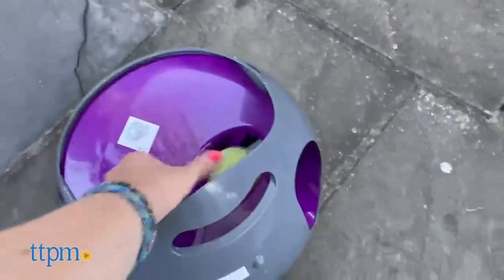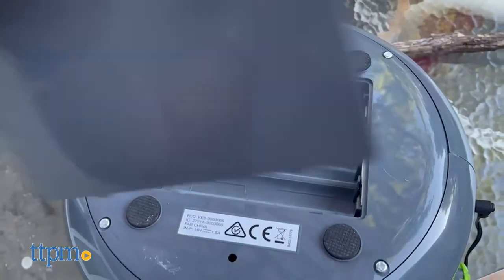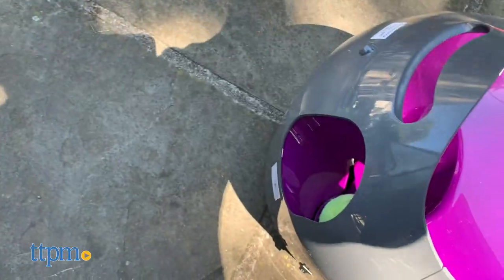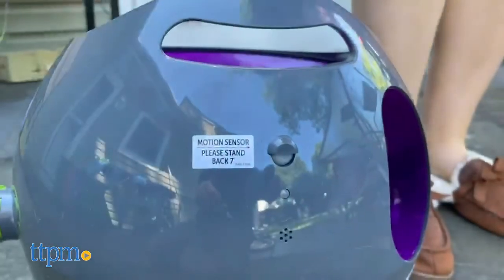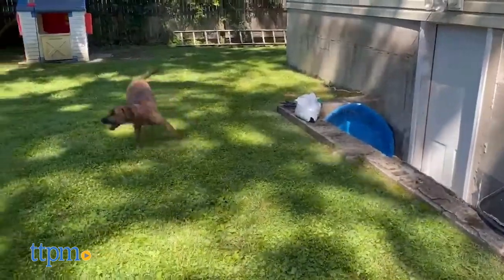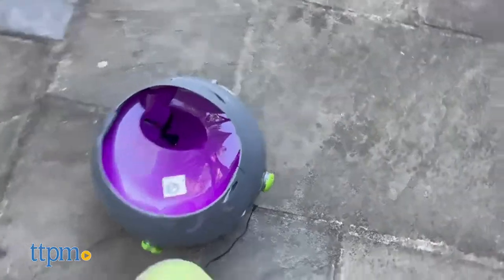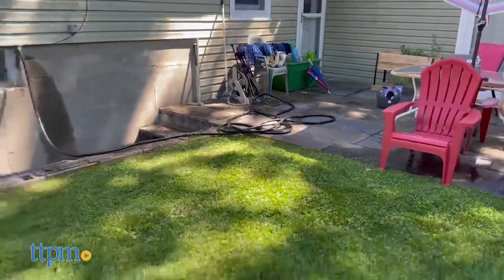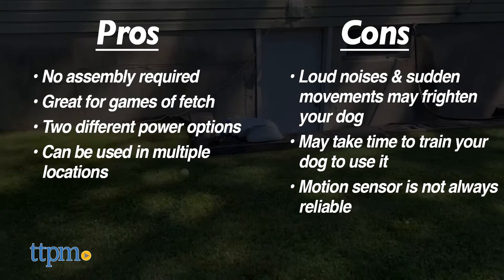Our Pups Tested The AUTOMATIC Ball Launcher from PetSafe! 😱 - Is It REALLY Worth It? | TTPM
Get your dog running with this machine that throws tennis balls up to 30 feet! TTPM Pets and Dewey review the 2021 PetSafe Automatic Ball Launcher. See how it works in this review! For full review and shopping info

Product Info: The Automatic Ball Launcher is a machine that shoots tennis balls out anywhere between 8 and 30 feet. Perfect for long-distance fetch with your doggo!